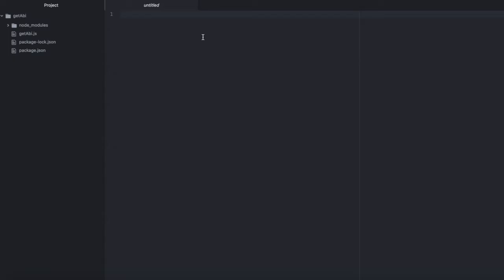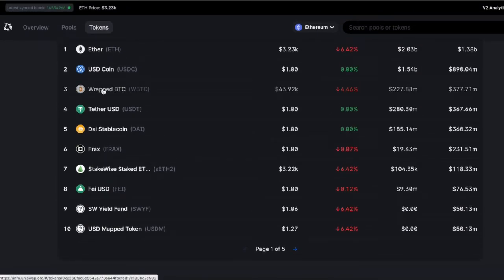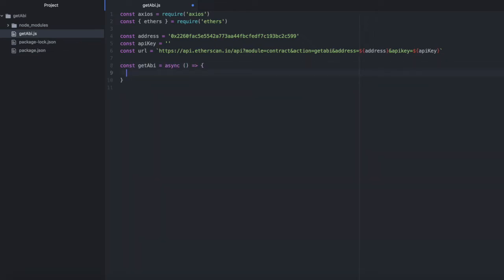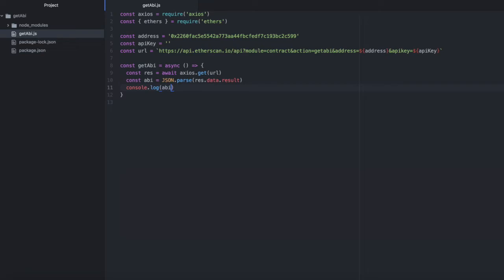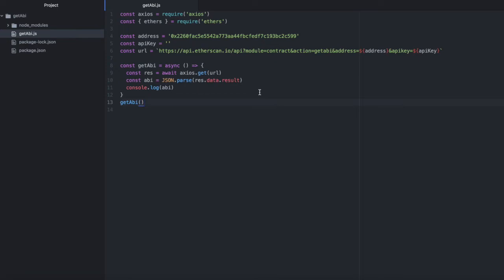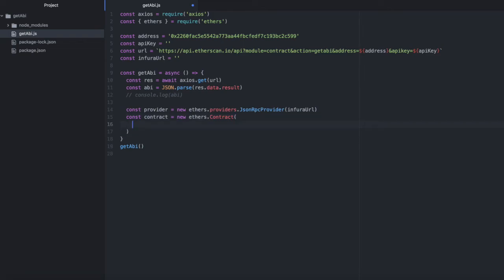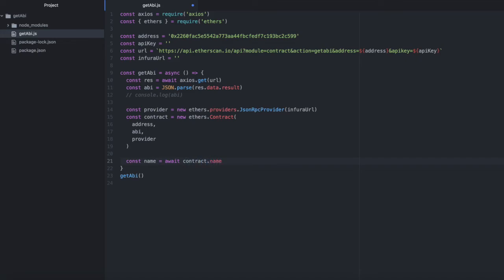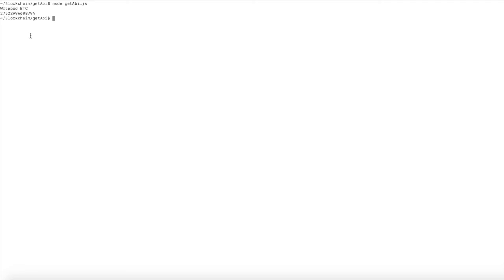Get a Solidity contract ABI programmatically with JavaScript & Etherscan API | Stop hardcoding ABIs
Get my free EthersJS cheatsheet to master Web3!

Hardcoding ABIs (contract application binary interfaces) into your dapps is inconvenient if you're interacting with a  lot of contracts.
It also lacks flexibility if you're not sure what contracts you'll be working with, in advance.
Here we'll walk through programmatically getting the ABIs for live contracts using the Etherscan API and JavaScript.